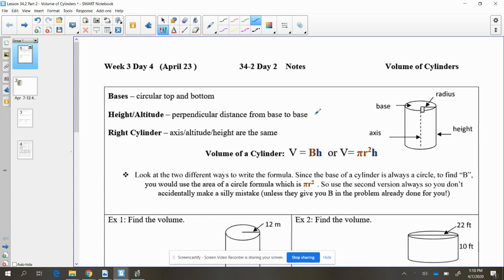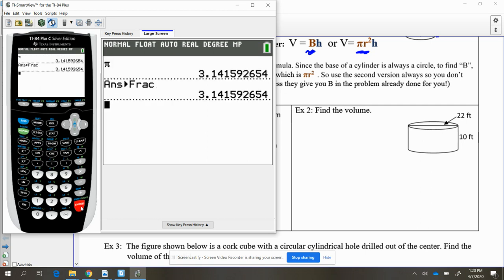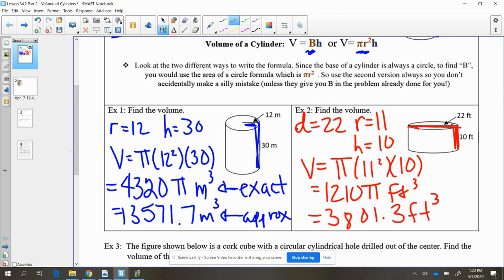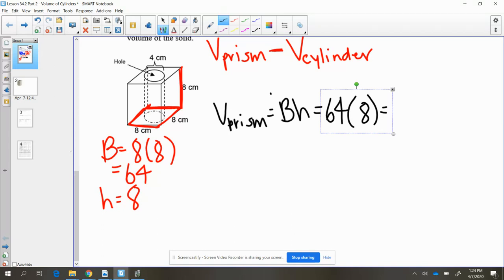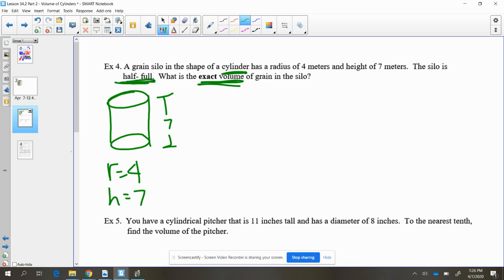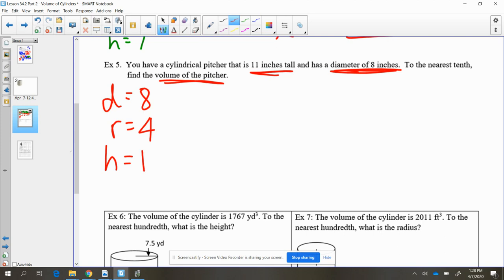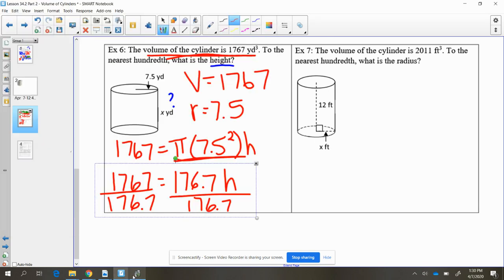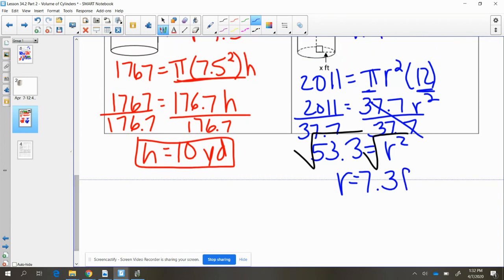Lesson 34.2 Part 2 - Volume of Cylinders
This lesson explores the volume of cylinders.